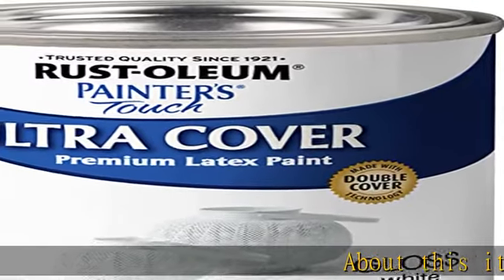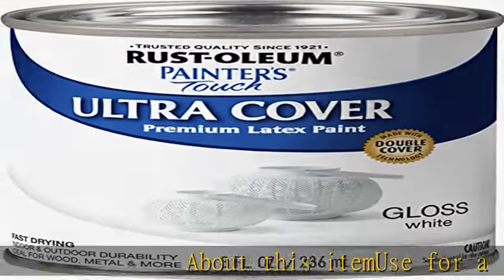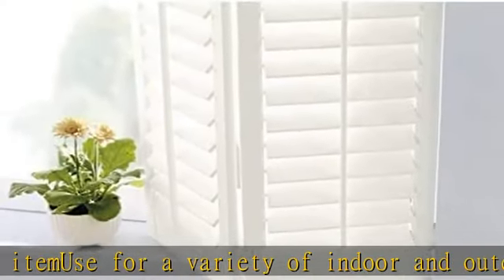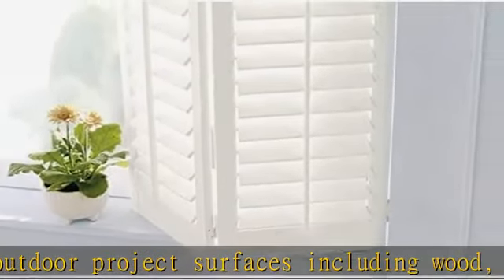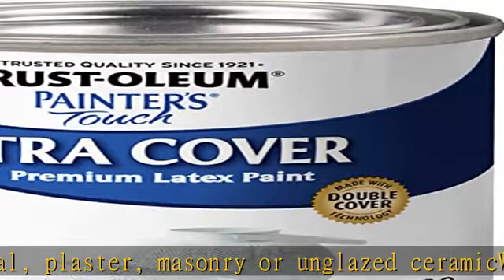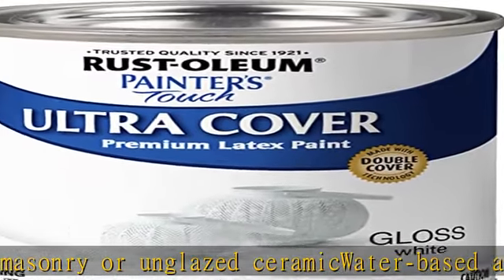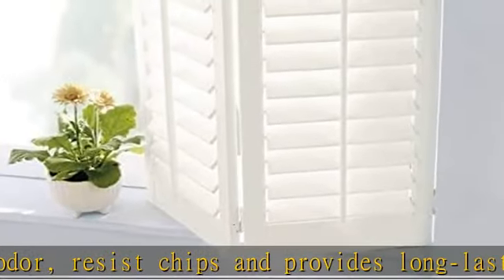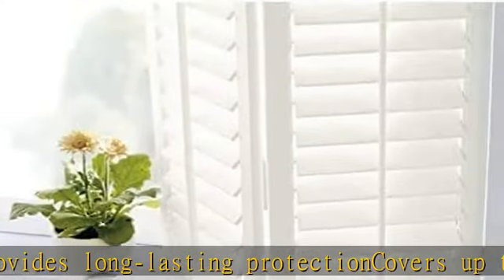Rust-Oleum 1992730 Painter's Touch Latex Paint, Half Pint, Gloss White 8 Fl Oz (Pack of 1)